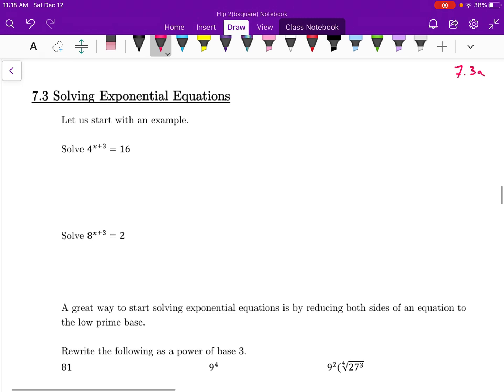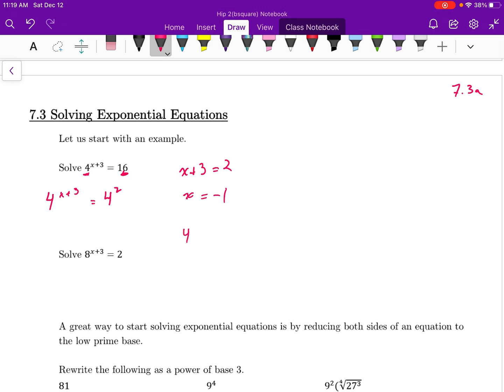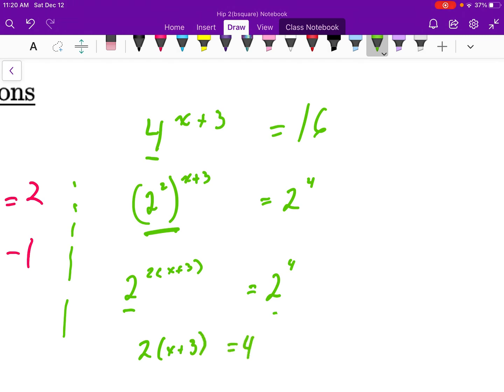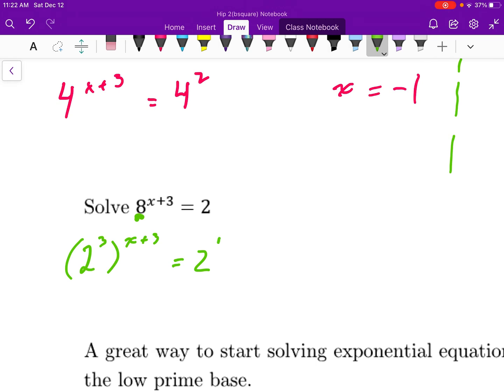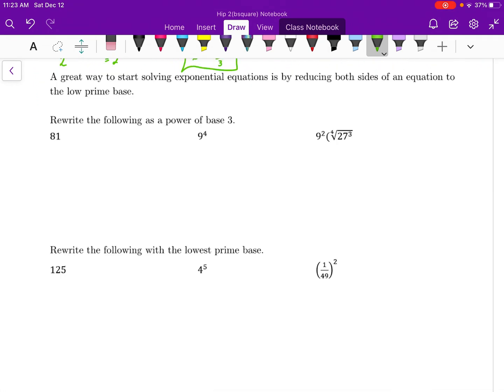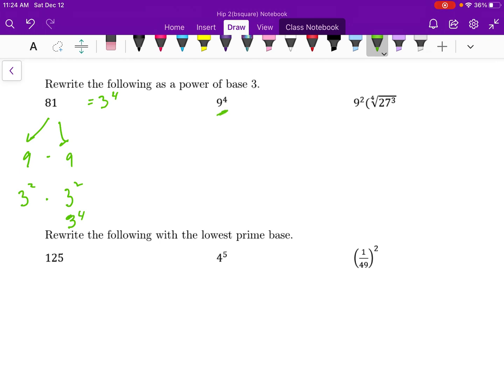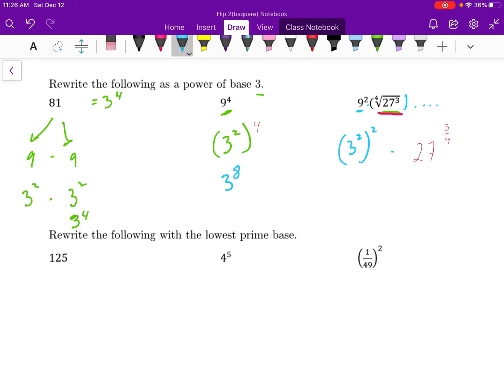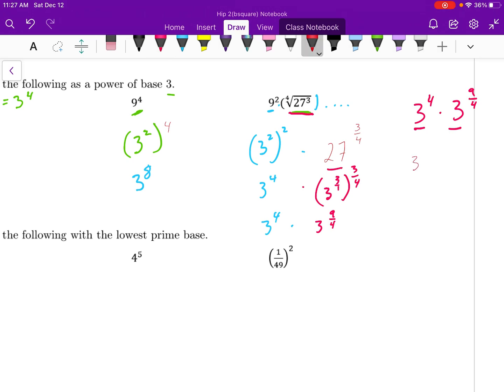PC12 7.3a Exponential Equations